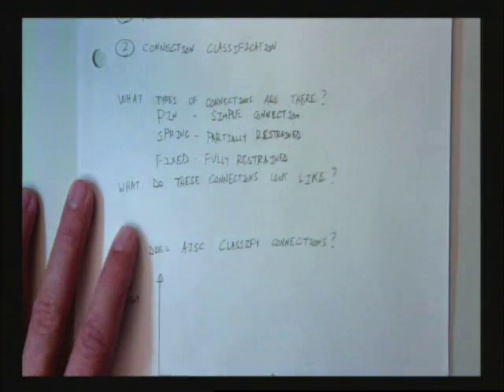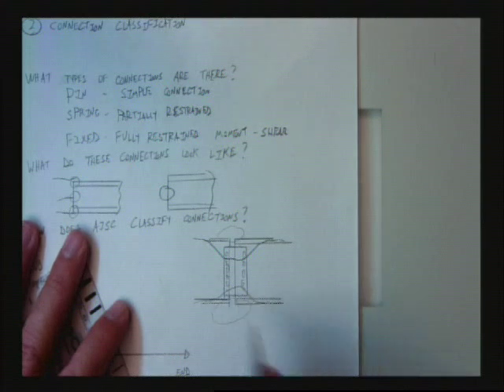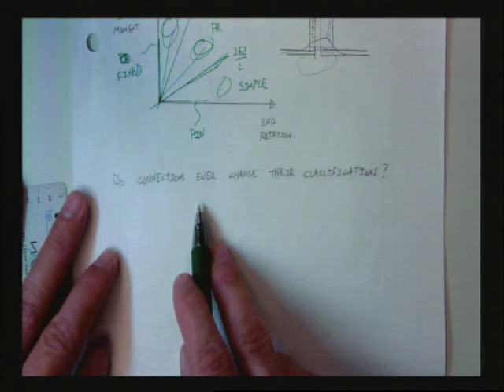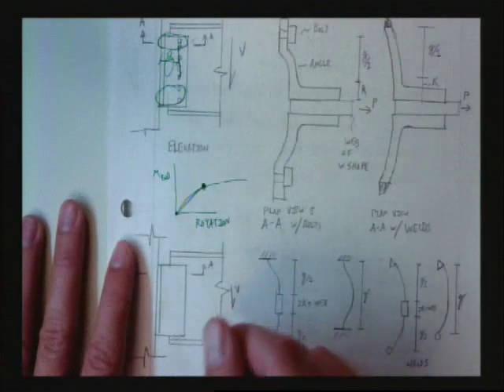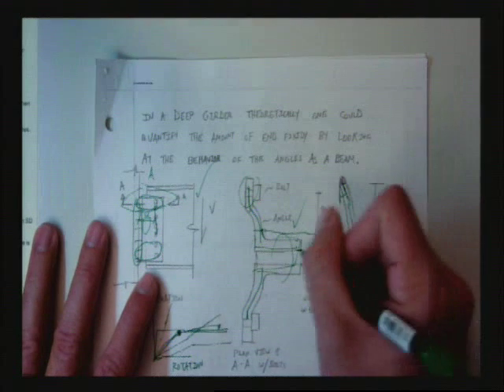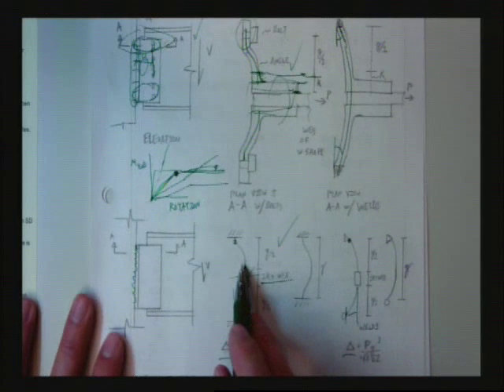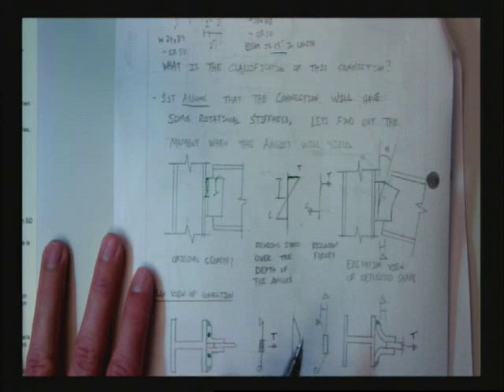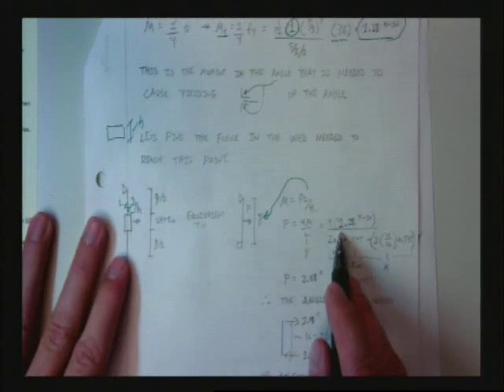Connection Classification - Detailed Example - Simple Steel 11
Lecture 11 - Connection Classification - Detailed Example